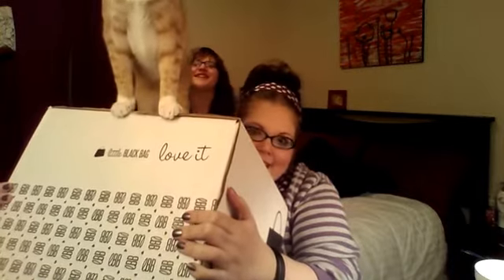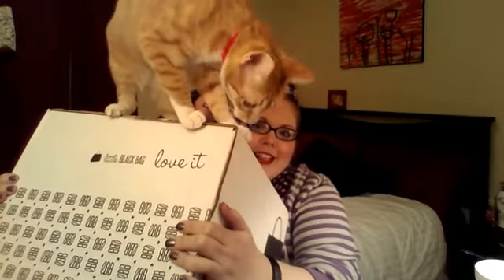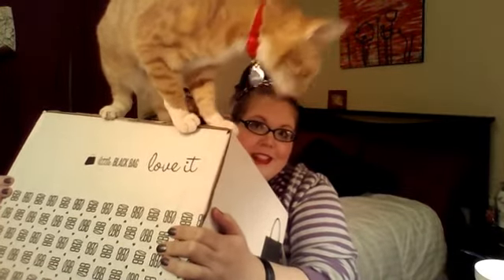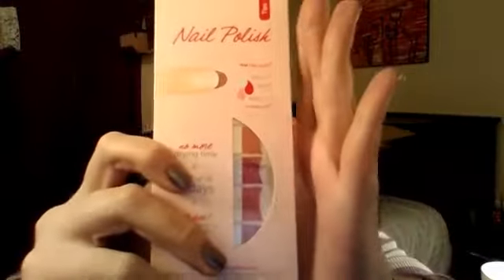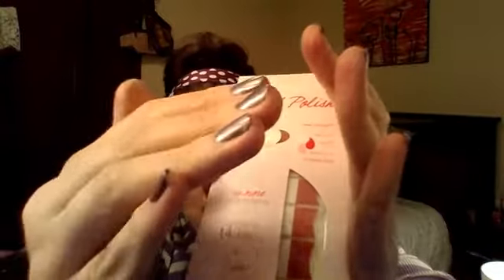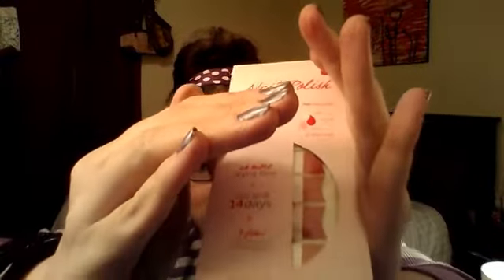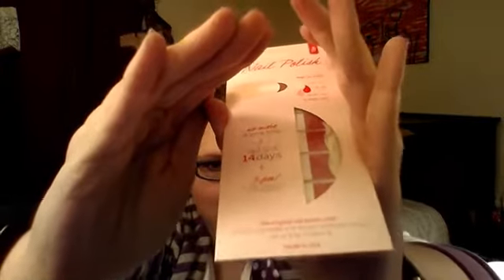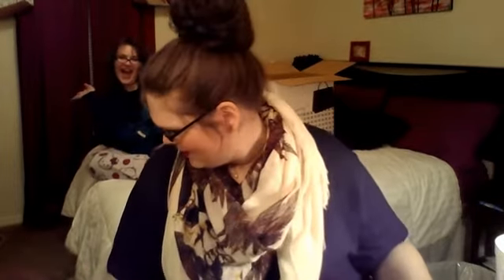little black bag February unboxing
This is my first Little Black Bag

Here is my profile on little black bag add me as a friend!